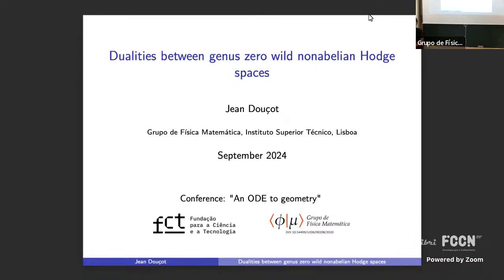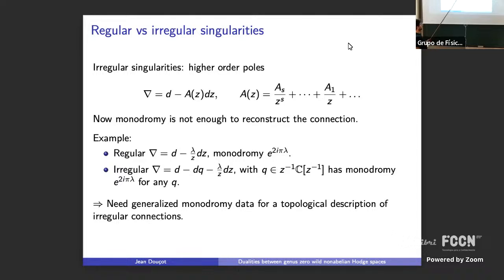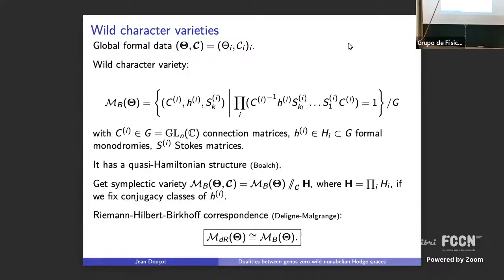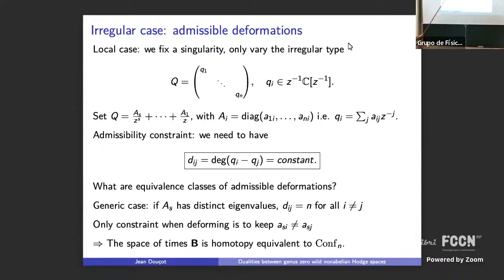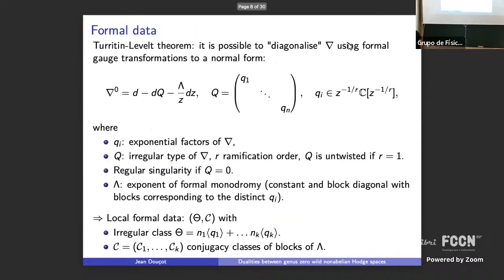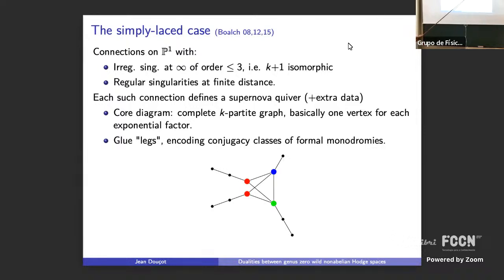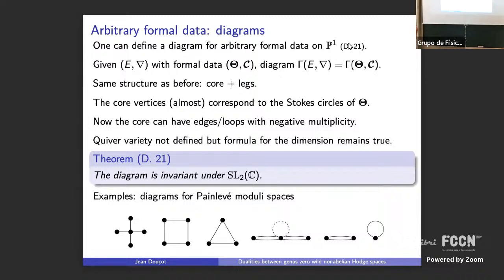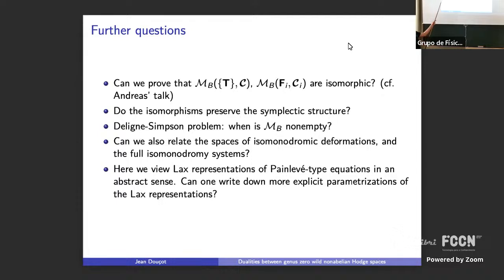Jean Douçot - Dualities between genus zero wild nonabelian Hodge spaces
Abstract: When allowing for irregular singularities, to get a nice moduli space of meromorphic connections, one has to choose as initial datum a wild Riemann surface, which encodes the formal normal form of the connections at their singularities. The intriguing observation that moduli spaces corresponding to connections with different ranks, number of singularities, and pole orders, may be isomorphic, and the related fact that many Painlevé-type équations admit several different Lax representations, raises the question of understanding more systematically such dualities. In this talk, we will describe a combinatorial way of obtaining, from the datum of a fission tree of generic form, different genus zero wild Riemann surfaces which are expected to give rise to isomorphic non-abelian Hodge spaces. This partially generalizes to the case of arbitrary singularity data the picture of the so-called simply-laced case due to P. Boalch, where several equivalent isomonodromy systems can be reconstructed from the datum of a supernova quiver.